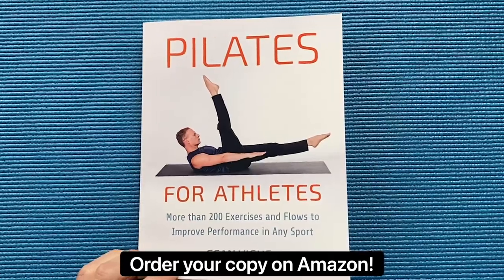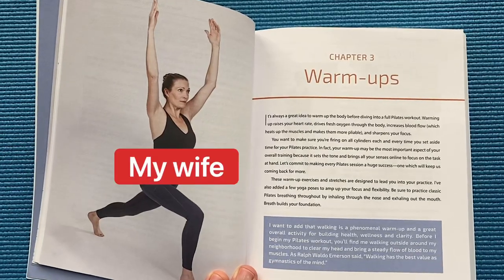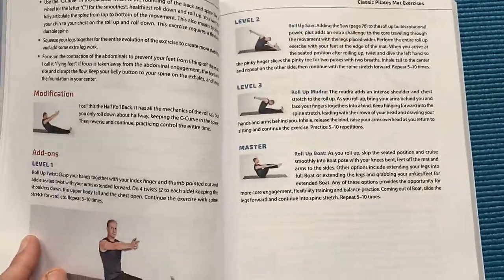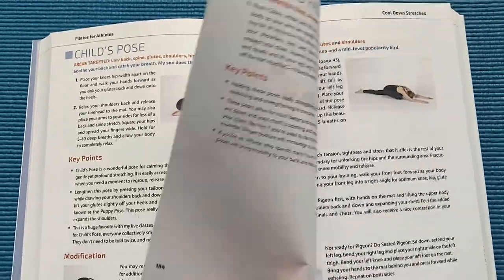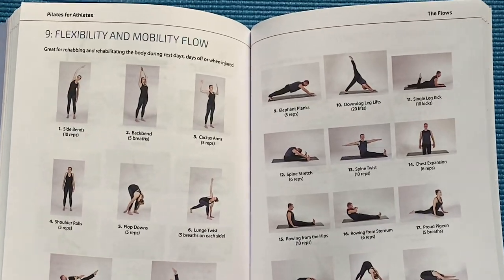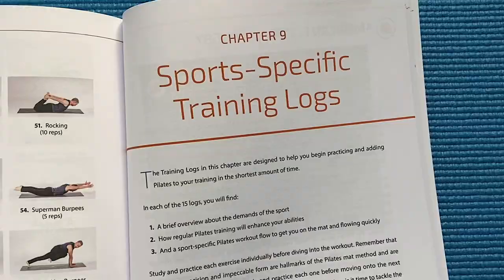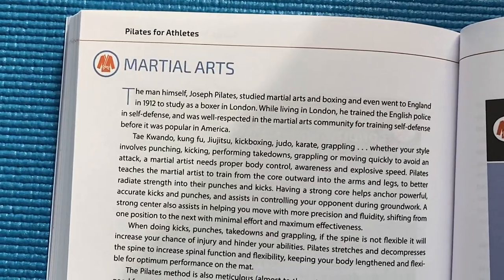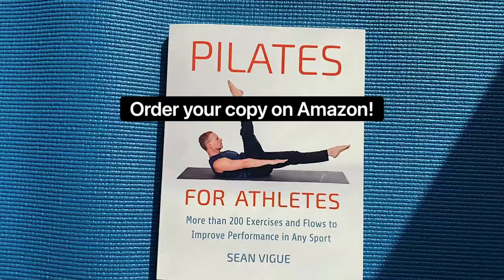MY NEW BOOK! Take a look inside...if you dare!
Grab my previous Bestselling book for athletes!

Sean Vigue is known for the best videos on core workouts, Pilates ab workouts, Yoga for beginners, Power Yoga and advanced yogis, sunrise yoga, morning yoga, yoga for men, Yoga for kids, yoga for teens, yoga for children, Pilates for men, fitness for both men and women, yoga and Pilates core training for athletes and total full body workouts.